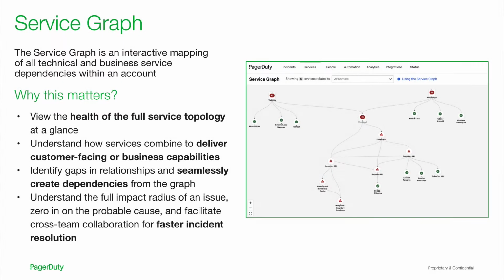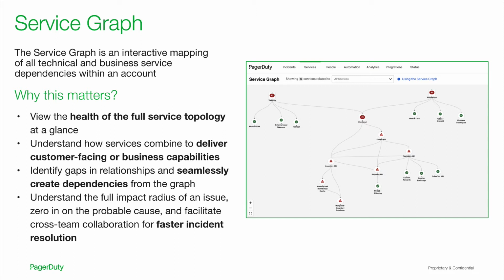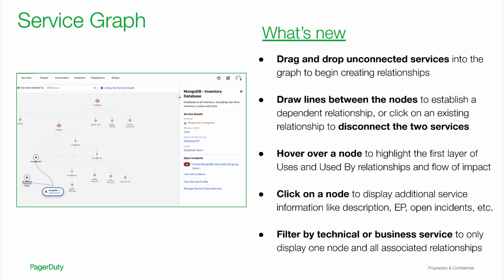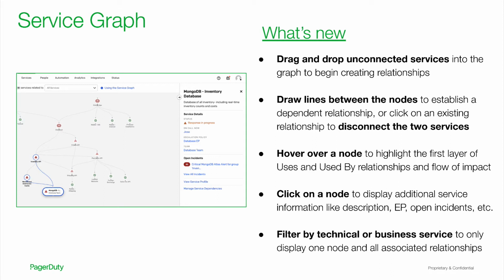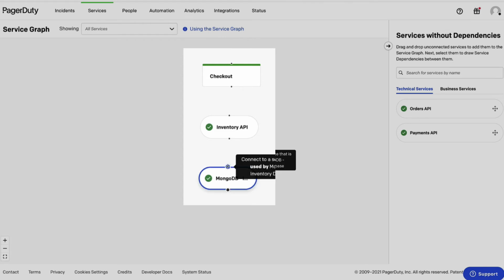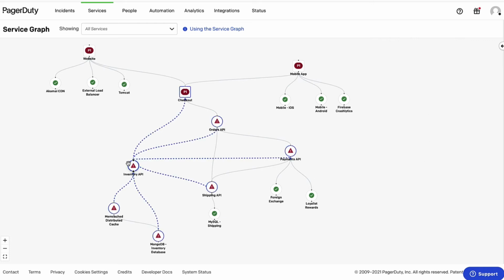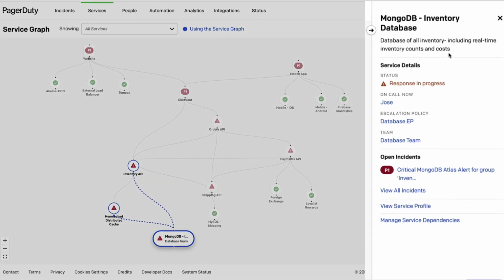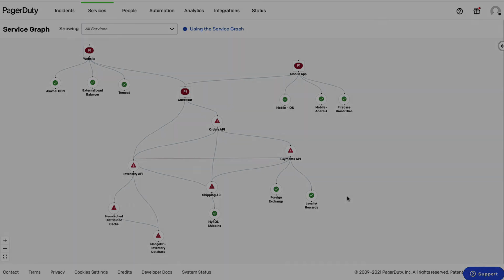Service Graph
Enjoy this context-rich and visually captivating user interface as teams across the organization gain a holistic view of their entire service architecture. Learn how this new capability enables teams to easily map, view, and understand business and technical service dependencies across the entire digital ecosystem in real time.

TimeStamps:
0:00 Service Graph Intro / Slides
3:21 Service Graph Demo
3:36 Service Graph Demo: Builder - Drag & Drop
4:39 Service Graph Demo: Built Out
4:44 Service Graph Demo: Filter
5:16 Service Graph Demo: Node - Hover
6:00 Service Graph Demo: Source of Failures - MongoDB Service Information
6:23 Service Graph Demo: Scenario Conclusion